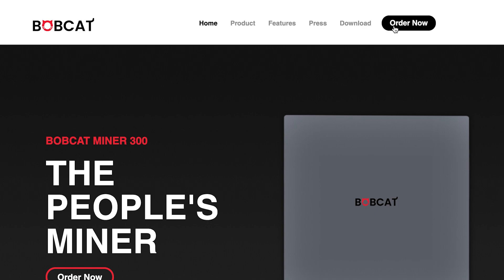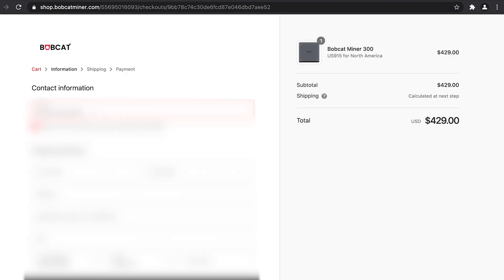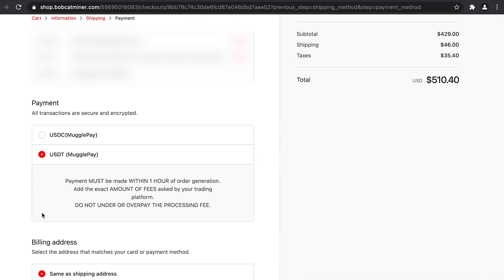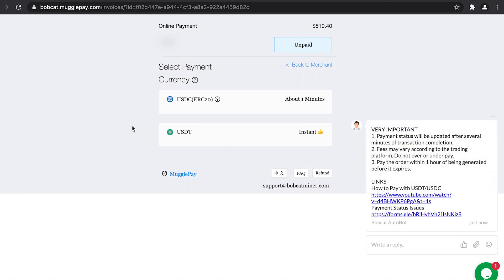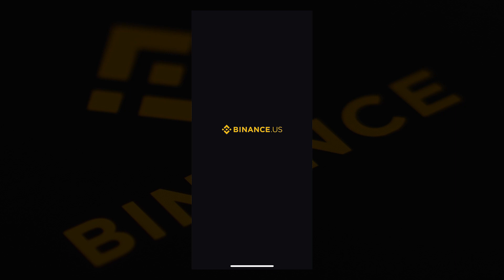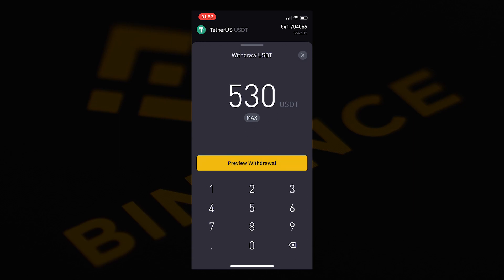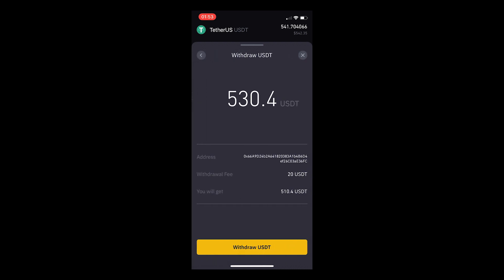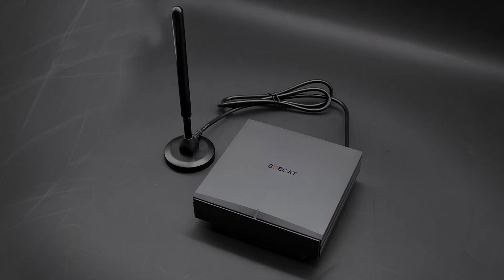(UPDATED LINK BELOW) How to order a Helium ($HNT) BobCat Miner 300 using BINANCE US.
Don't let MugglePay deter you from ordering your Bobcat Miner!!! Here's a simple step by step tutorial on ordering the miner using Binance US to pay via the MugglePay platform.

Timestamps
00:00​ Ordering through Bobcats website
00:50​ Selecting USDT (MugglePay)
01:48 Selecting the ERC20 network
02:12 Using Binance US to transact
03:18 Ensuring $20 USDT fee has been added
03:39 Finalising the transaction
03:50 Payment Pending Issues
04:00 Bobcat FAQ's